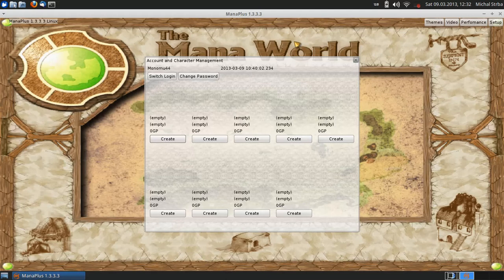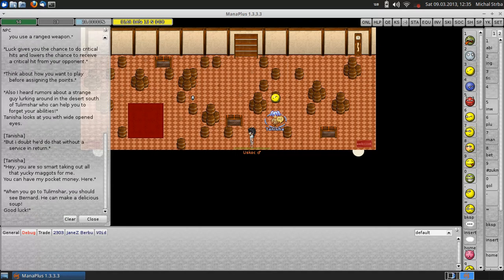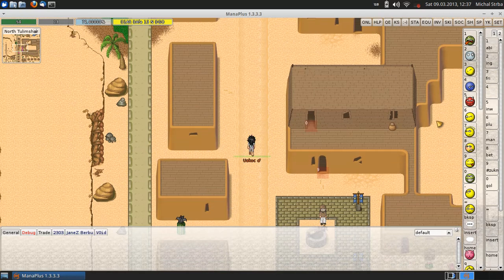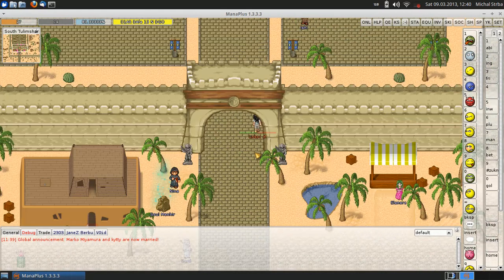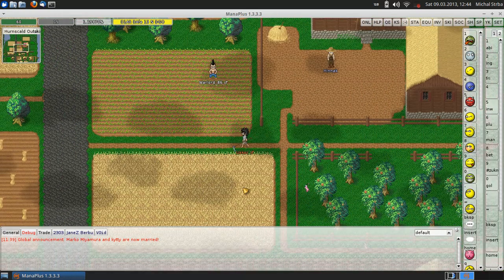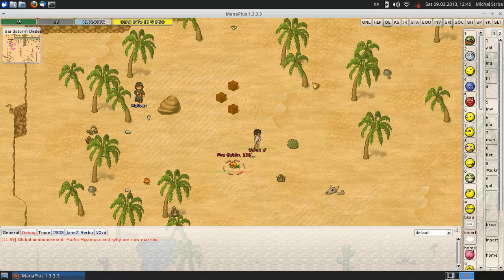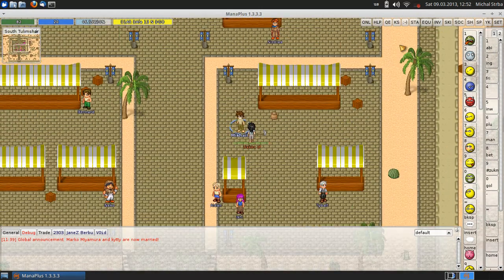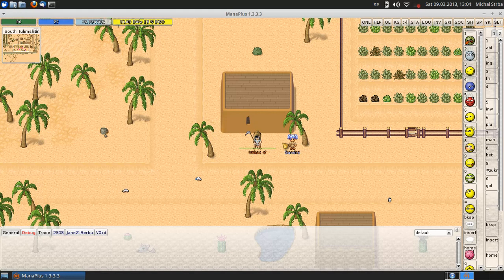The Mana World Guide - Level 1-12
For better understanding I recommend you to read dialogs with NPC's.
Sorry for low fps and my poor english.